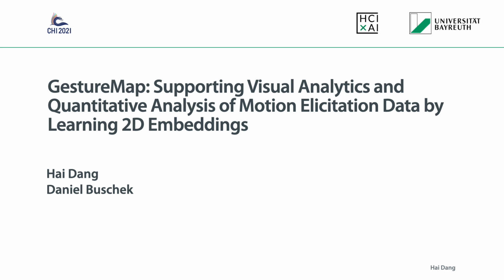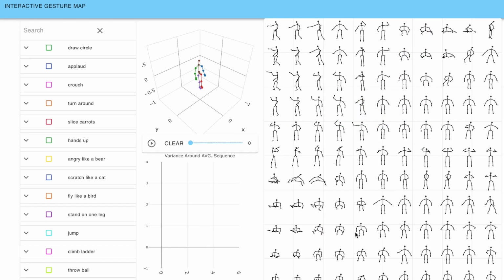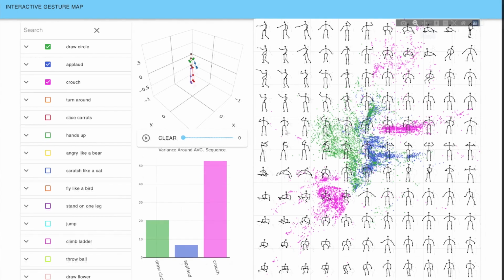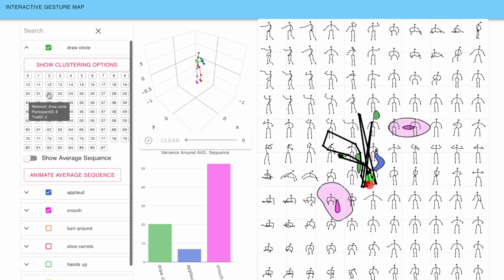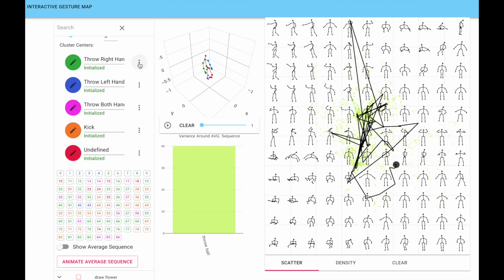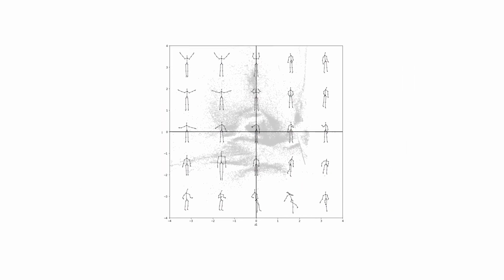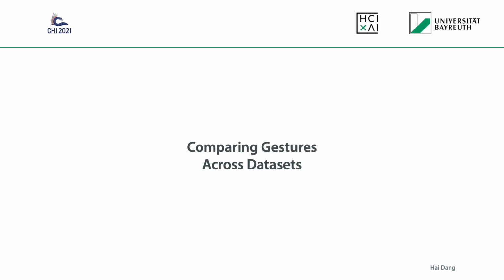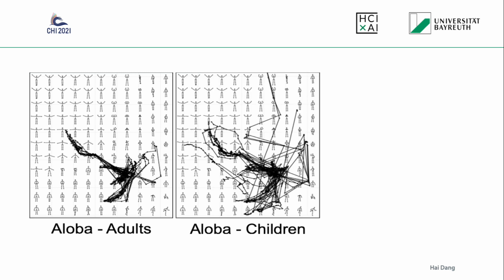GestureMap: Supporting Visual Analytics and Quantitative Analysis of Motion Elicitation Data by ...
GestureMap: Supporting Visual Analytics and Quantitative Analysis of Motion Elicitation Data by Learning 2D Embeddings
Hai Duong Dang, Daniel Buschek

Session: Engineering Development Support

Abstract
This paper presents GestureMap, a visual analytics tool for gesture elicitation which directly visualises the space of gestures. Concretely, a Variational Autoencoder embeds gestures recorded as 3D skeletons on an interactive 2D map.

GestureMap further integrates three computational capabilities to connect exploration to quantitative measures: Leveraging DTW Barycenter Averaging (DBA), we compute average gestures to 1) represent gesture groups at a glance; 2) compute a new consensus measure (variance around average gesture); and 3) cluster gestures with k-means.

We evaluate GestureMap and its concepts with eight experts and an in-depth analysis of published data. Our findings show how GestureMap facilitates exploring large datasets and helps researchers to gain a visual understanding of elicited gesture spaces. It further opens new directions, such as comparing elicitations across studies.

We discuss implications for elicitation studies and research, and opportunities to extend our approach to additional tasks in gesture elicitation.